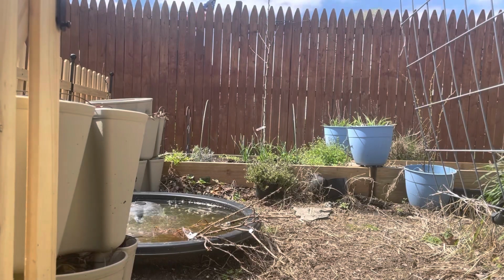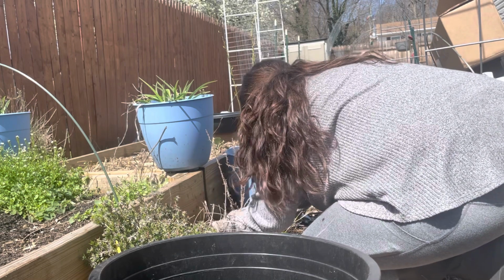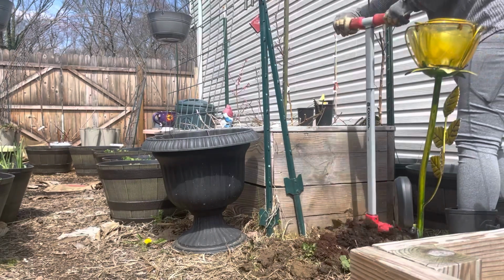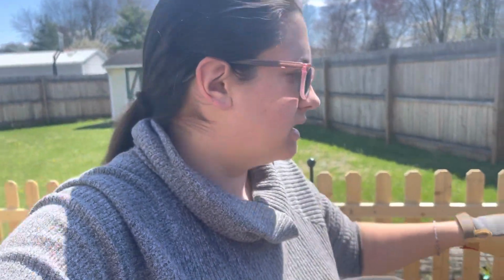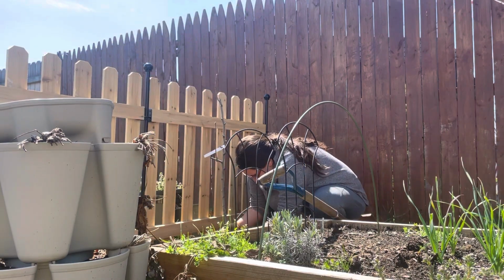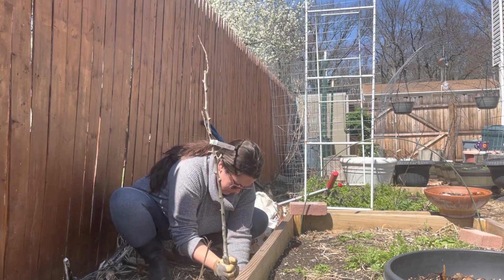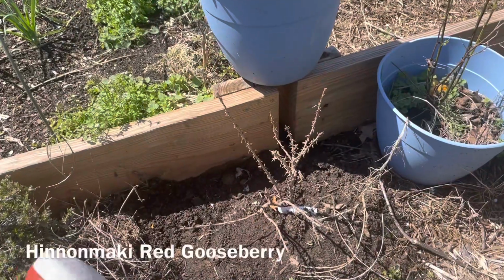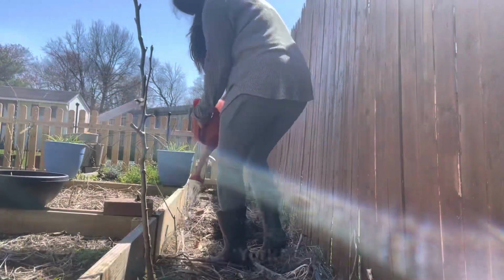April Garden Chores | Planting bareroot perennials, relocating hyssop and pear tree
I got another order in so it’s time to chip away at planting more bareroot perennials. This time I have elderberry and gooseberry.

I also relocated my Anjou pear tree so that I can espalier it along a trellis with my other one, a Beurre Bosc.

I also moved the hyssop bush, that I had dig up last season when we broke down the old herb bed…

Little by little, we will have this garden back in order!